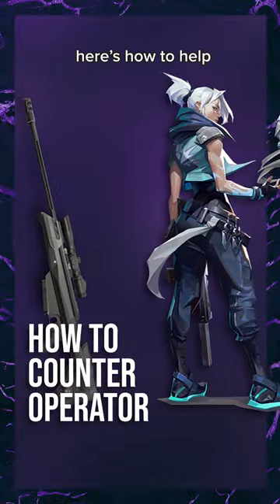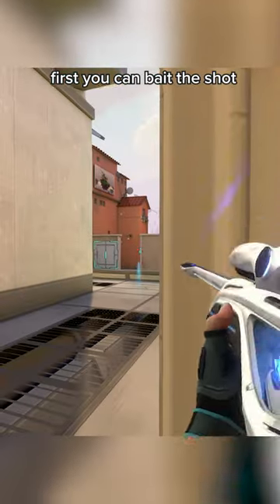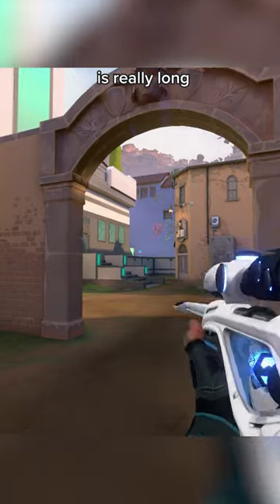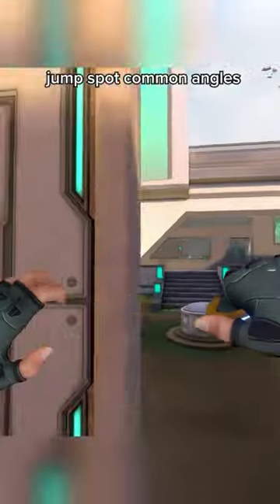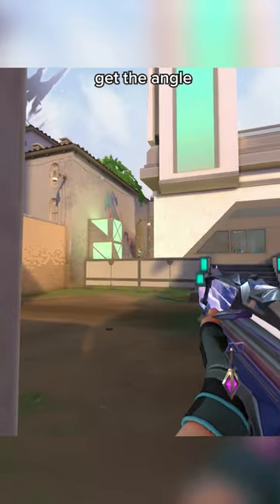How to counter the OP in VALORANT!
Join The Guard:

Tired of dying to the OP? Try these tips to help you counter getting one shot in your next match!